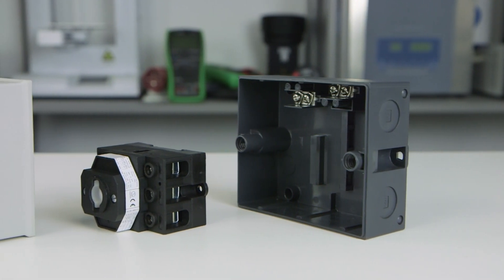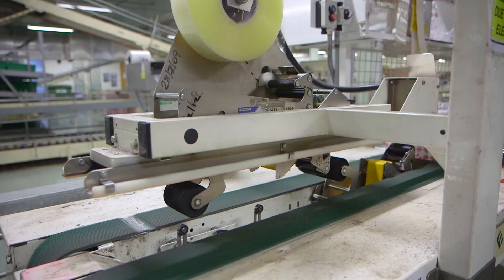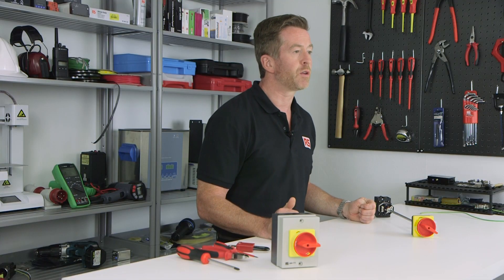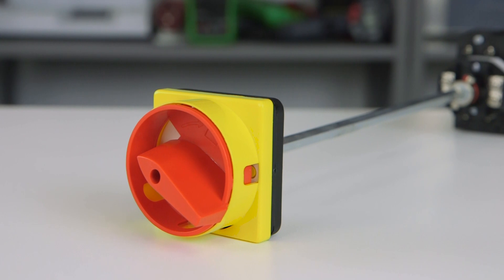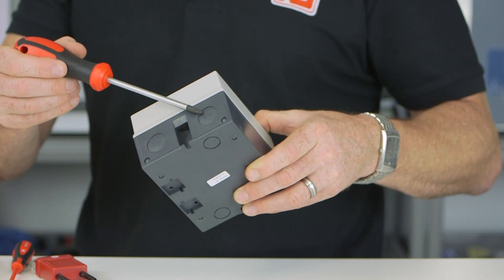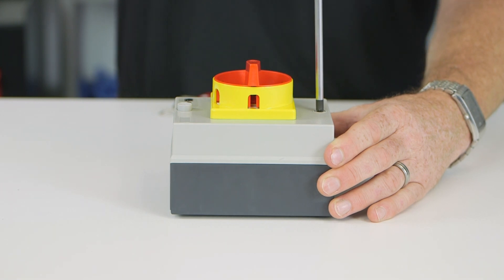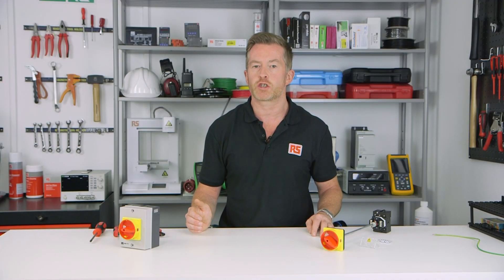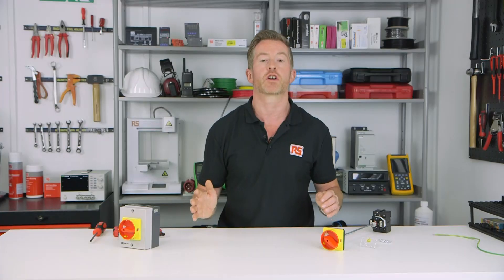Introduction to RS Non-Fused Switch Isolators | RS Components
Demo showcasing the high quality range of boxed and panel mounted non fused RS isolators, also known as Switch Disconnectors